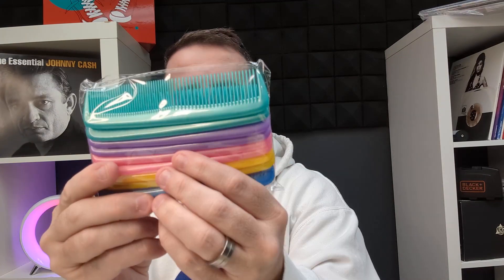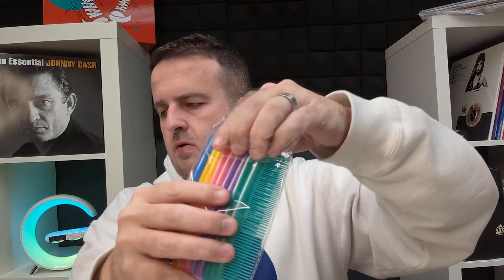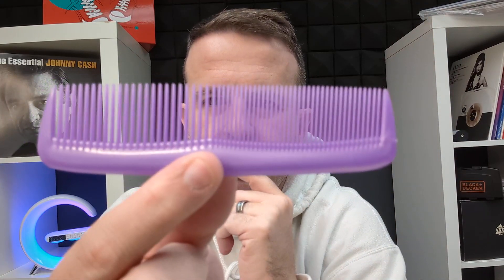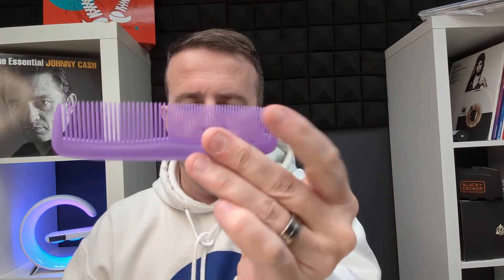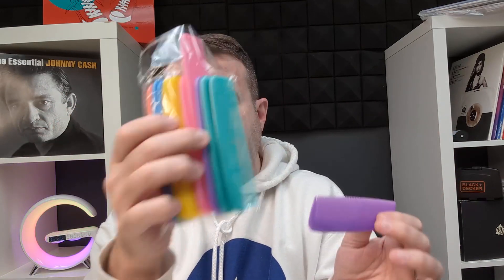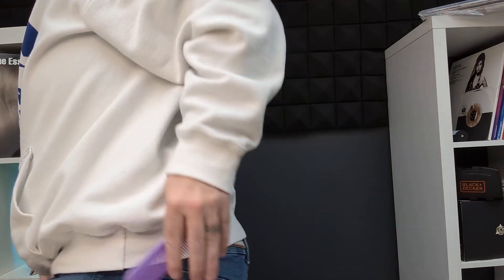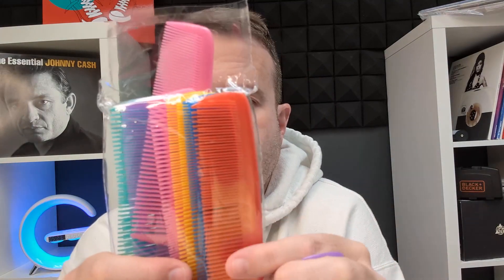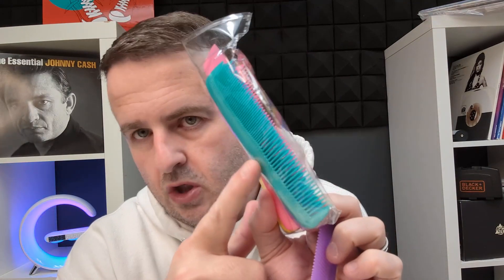Colorful hair combs Set Review, Great for the entire family! Fits in your back pocket